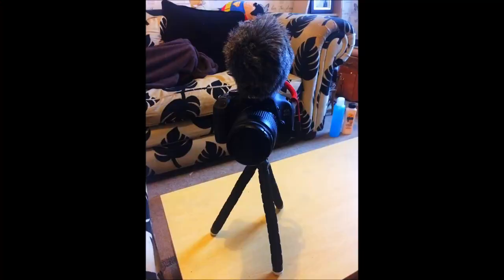New Office, New Camera and the Fidget Spinner (Vlog 12)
This was supposed to be my first upload of the week but I was so keen to get my last vlog out this is now Vlog 12.

My new office space shot with my new camera. and then some fun with a fidget spinner.